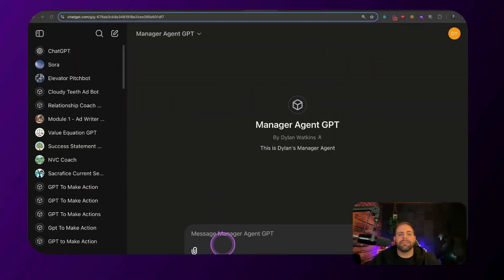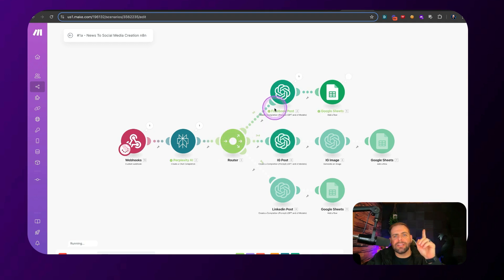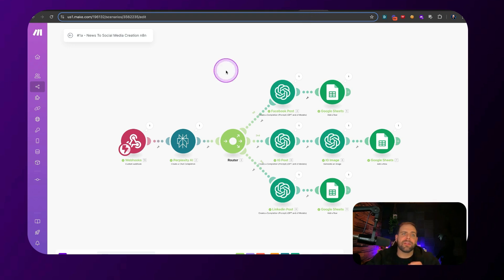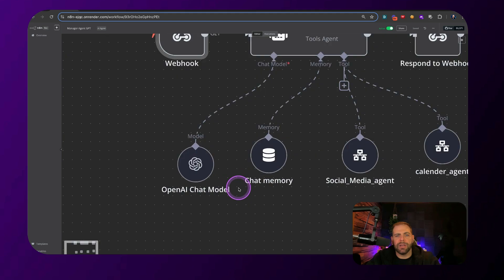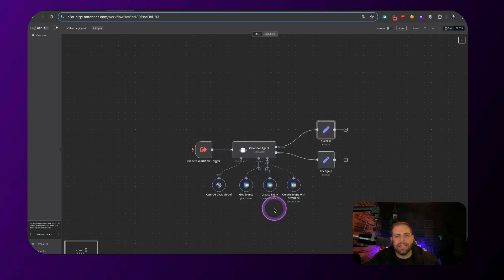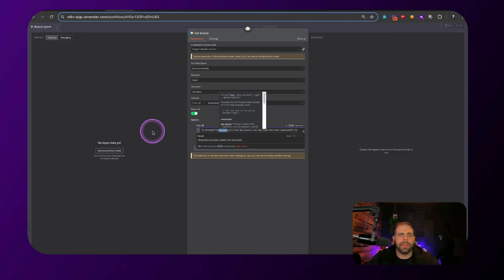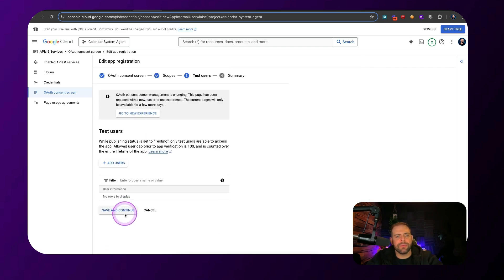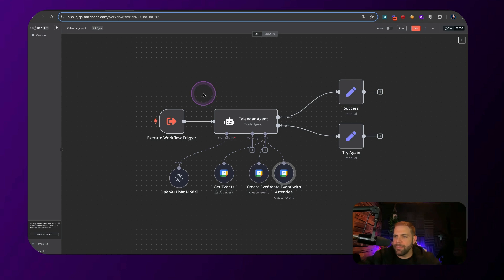How to Integrate ChatGPT with AI Agents in 2025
Discover how I built a multi-agent system using ChatGPT and OpenAI to automate my content creation and calendar management workflow. In this video, I'll show you how I set up the system, including creating calendar events, researching content ideas, and automating social media posts across LinkedIn, Facebook, and Instagram—all with built-in approval processes.

This step-by-step guide will give you actionable insights and tools to streamline your workflow with AI-powered automation. Watch to the end for tips on building your own system!

📌 Timestamps:
0:00 – Introduction: What this multi-agent system can do
1:12 – Demo: Checking calendar events with the agent
2:34 – Adding events to the calendar with ChatGPT
3:57 – Researching content ideas for social media
5:25 – Automating social media posts with approval workflow
7:40 – Creating and editing LinkedIn posts dynamically
9:05 – Building the multi-agent system with OpenAI and Make
10:42 – Using action schemas for task automation
12:18 – Setting up Google Cloud credentials for calendar integration
14:50 – Overview of connecting agents and workflows
16:10 – Key takeaways and next steps for building your own system

*Welcome to the Official YouTube Channel of Dylan J Watkins*

This channel is designed to be your go-to resource for mastering the art of business automation. I'm Dylan, your Chief Automation Officer and human-centric designer dedicated to helping entrepreneurs like you revolutionize their businesses with cutting-edge AI and automation technologies. Dive into our daily content featuring in-depth explorations into AI, automation, product design, and strategic business scaling. Each video is crafted to not only educate but also to provide practical, immediately applicable solutions that address the most manual and costly bottlenecks in your business operations. From initial process mapping and identifying automation opportunities to building, testing, and managing AI-driven systems, our channel covers every step necessary to enhance your workflow and increase efficiency.
➡️ As an experienced immersive technology consultant, I bring a wealth of knowledge and firsthand experience in designing and implementing emerging technology solutions. Whether you're interested in AI training and workshops, custom AI agent development, or generating significant revenue through AI-powered apps, this channel is your ultimate guide.
By subscribing, you’ll gain access to a treasure trove of strategies and processes for scaling your company, proven methods to find product/market fit faster, and coaching that will transform your business operations. Join us on this transformative journey to unlock the full potential of your business with automation and make significant strides towards automated growth and efficiency.

🖥 Explore more about how AI and automation can transform your business!